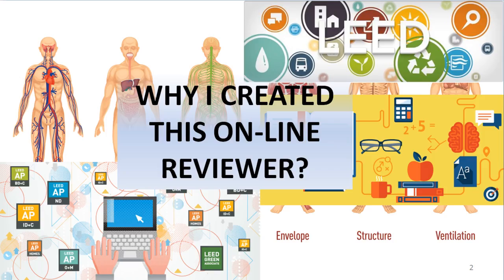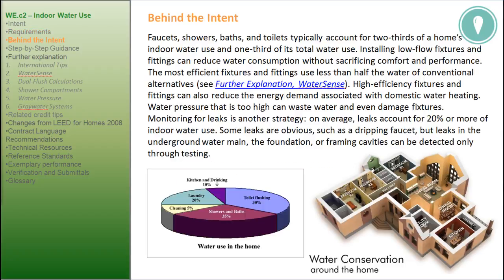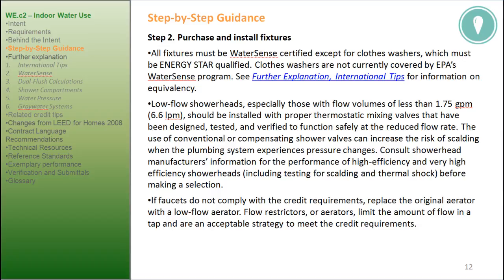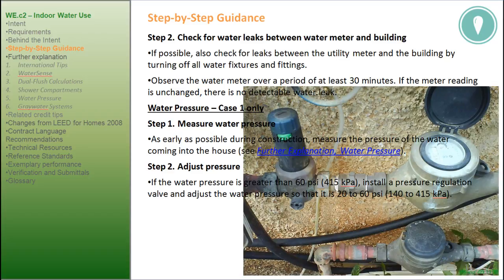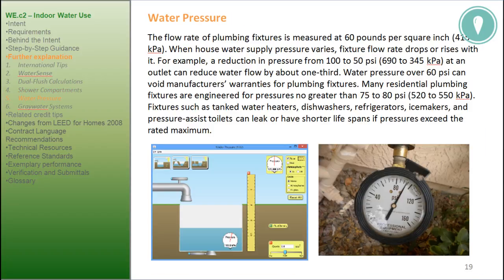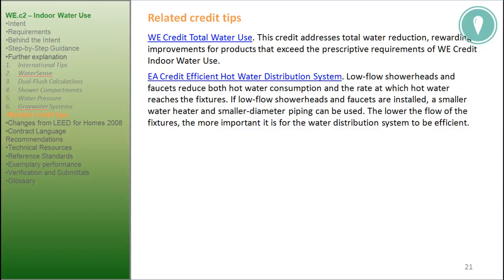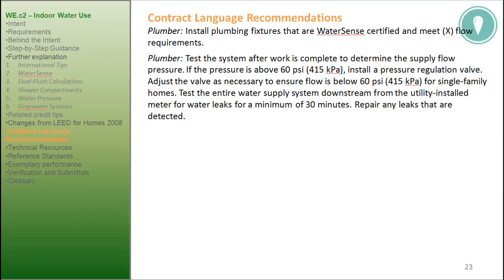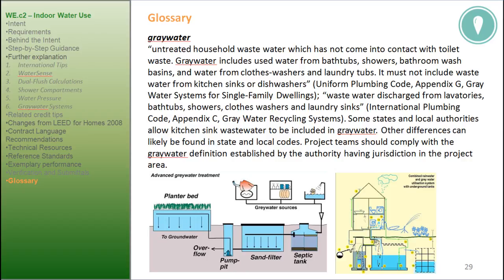LEED v4 Homes - WE c2 Indoor Water Use (Part 16)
This is the part 16 of the LEED v4 Reference Guide for Homes Design and Construction On-Line Review.